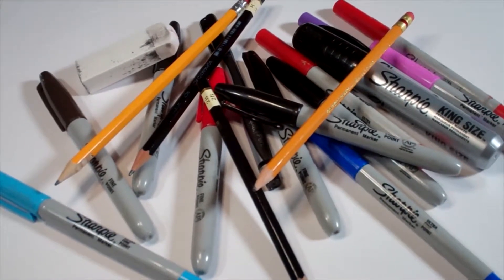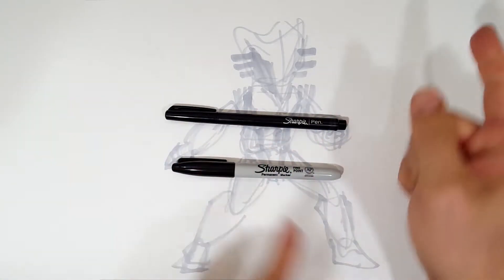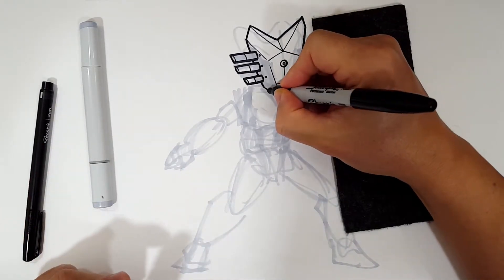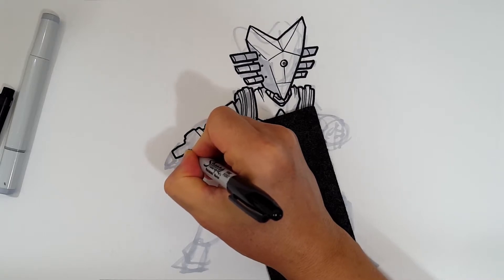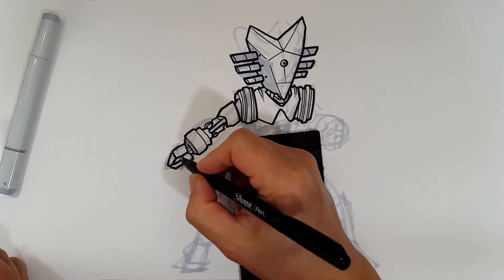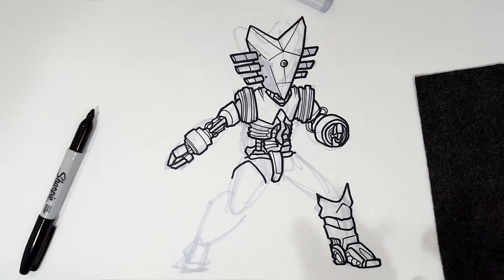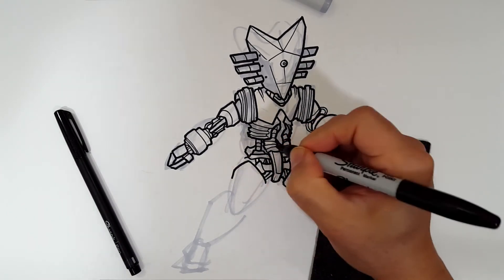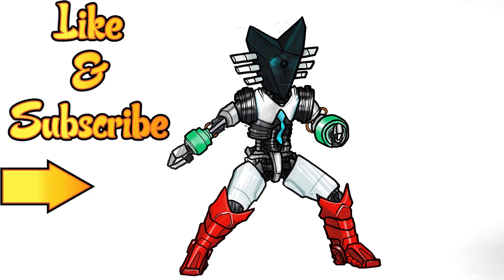How I Draw MARCH OF ROBOTS DAY 14 * how to draw march of robots day 14 art lesson drawing tutorial *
Follow along and learn how I draw March of Robots Day 14 with marker and sharpies. And even if you don't like this character, try drawing along and doing something new! It doesn't hurt to practice new ideas instead of drawing the same thing all the time. Either way, just have fun and DRAW!

0:00 - Pencil Sketch and Descriptions
2:46 - Sharpie Drawing
20:30 - Color Version